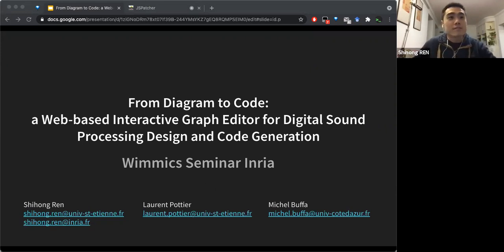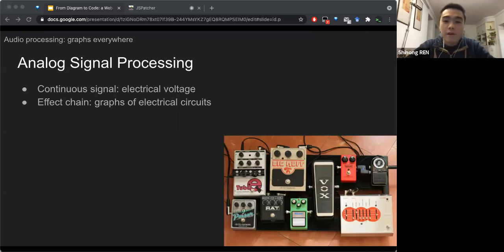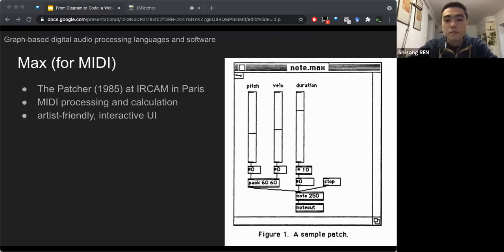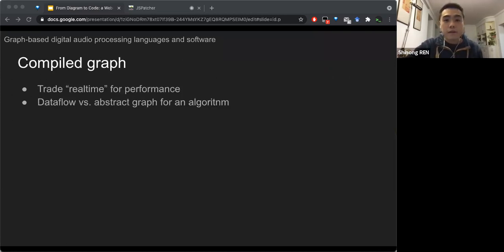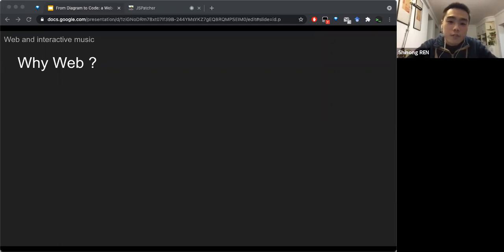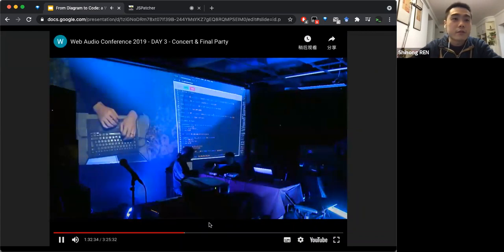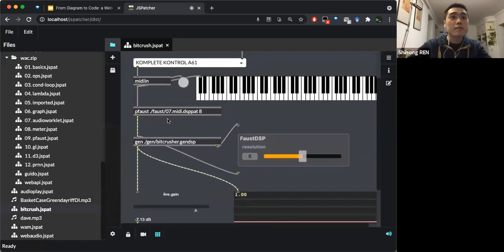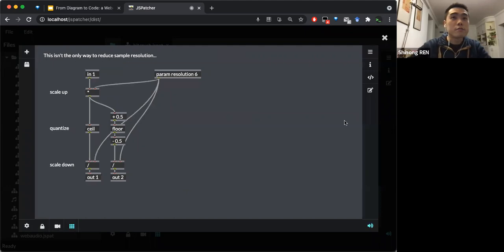A Web-based Interactive Graph Editor for Digital Sound Processing Design and Code Generation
"From Diagram to Code: a Web-based Interactive Graph Editor for Digital Sound Processing Design and Code Generation"
a Wimmics Seminar by Shihong Ren

Many visual programming languages (VPLs) such as Max or PureData provide a graphic canvas to allow developers to connect functions or data between them. This canvas, also known as a patcher, is basically a graph meant to be interpreted as dataflow computation by the system. Some VPLs are used for multimedia performance or content generation as the UI system is often an important part of the language. This paper presents a web-based VPL, JSPatcher, which allows not only to build audio graphs using the WebAudio API, but also to design graphically AudioWorklet DSPs with FAUST toolchain, or to create interactive programs with other language built-ins, Web APIs or any JavaScript modules.